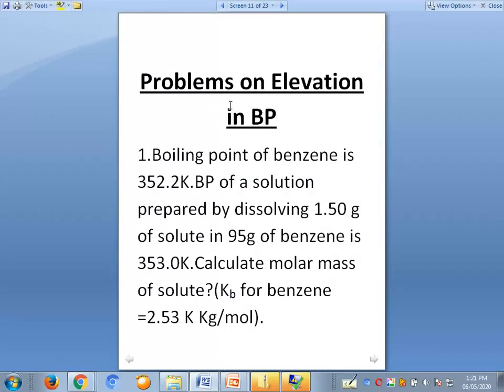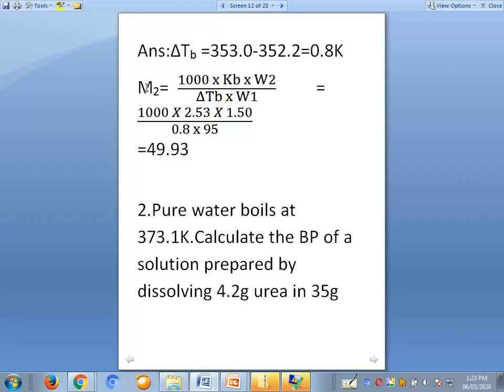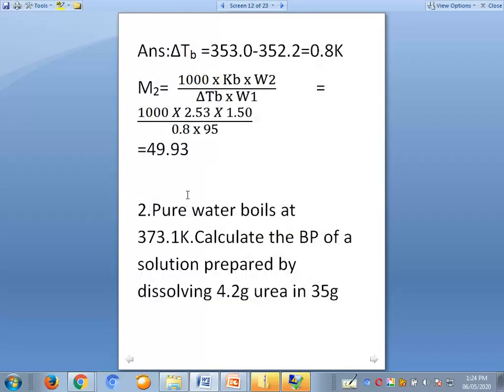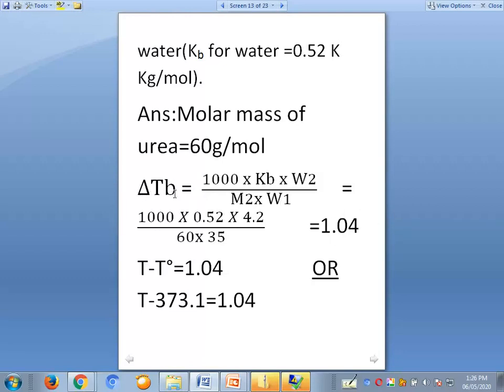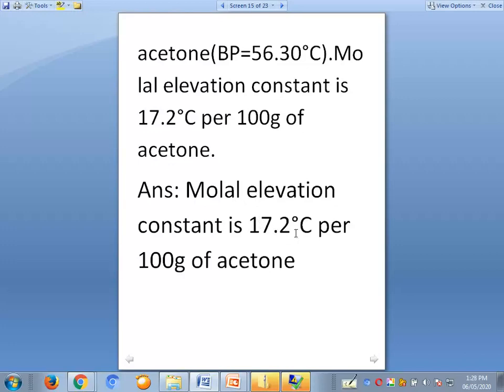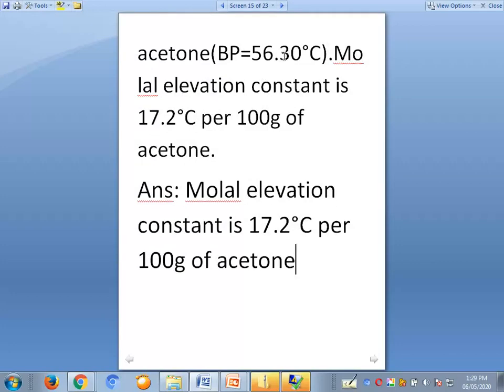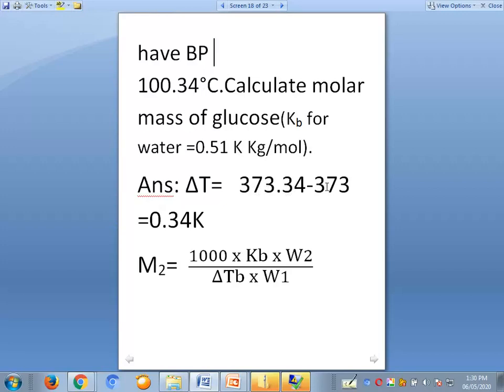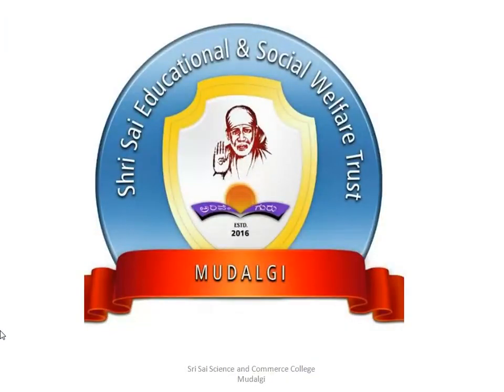SOLUTION PART 4(1)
Colligative properties. Problems on Elevation in BP